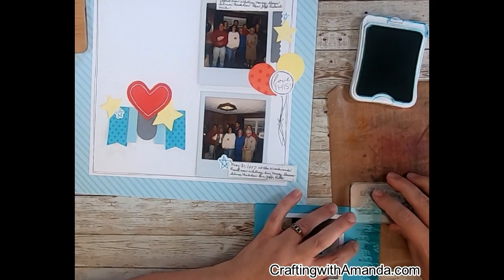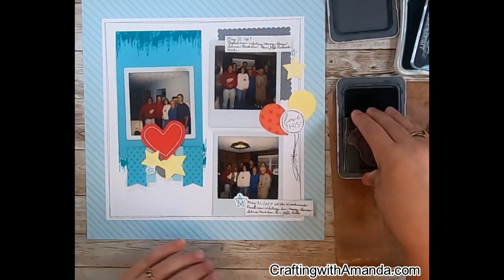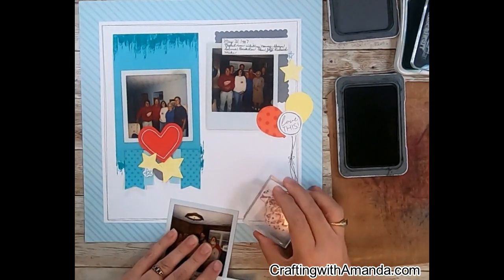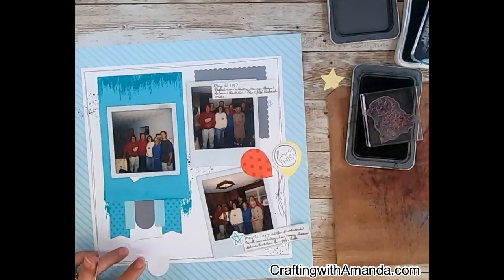Scrapbook Process CTMH Cut Above Kit Using Stamps to highlight journaling & photos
Trying to bring focus on photos and journaling with Background Elements Stamps

Supplies:
*CTMH Exclusive Cardstock (French Vanilla, White Daisy, Mist, Pine)

Retired Sets

FAVORITE TOOLS:
*Brother Scan N Cut

*Flower Shaping Set

*Reverse Tweezers

MISTI:

Biofa Stick & Stamp Mat (Used with the MISTI)

Pressure tool (Used with the MISTI)

Music used with Permission:
Sean Paxton
Scrapbook Process Video Stash Busting CTMH You Rock 30dscbl11 Day 23 Sketch by Dana Terry